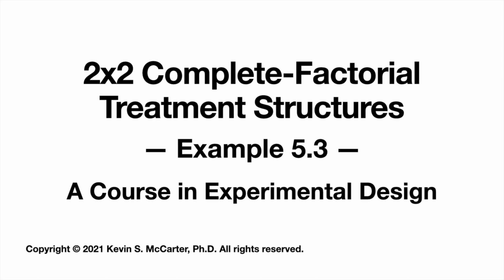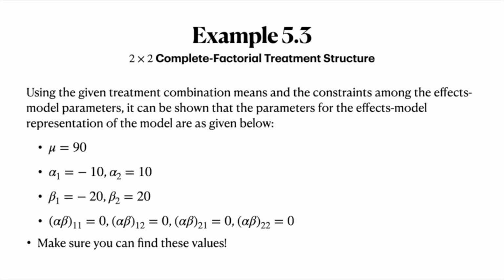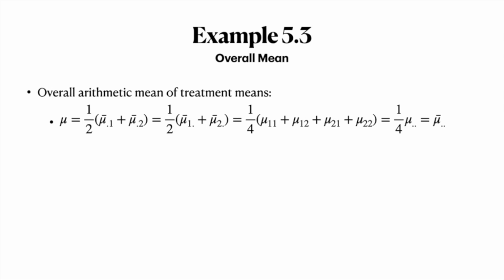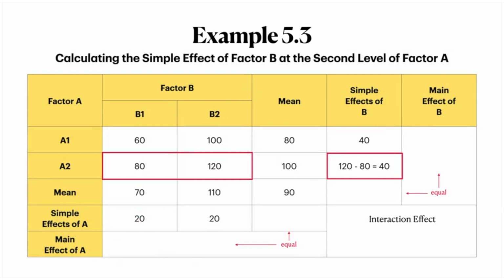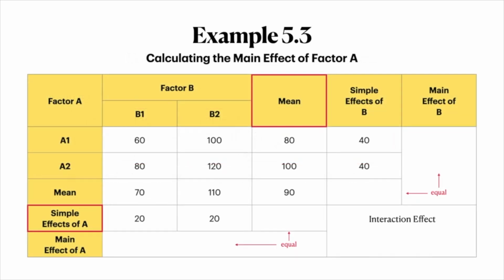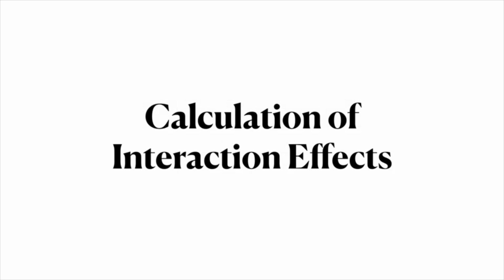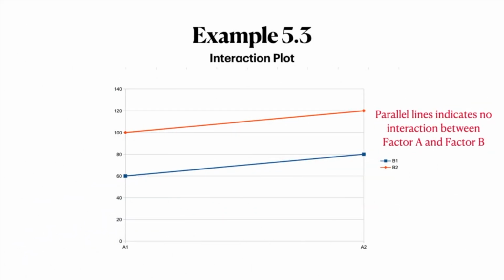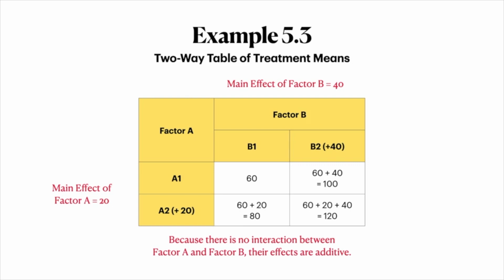2x2 Complete-Factorial Treatment Structures - Example 5.3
Module 05 - Lecture 05 - 2x2 Complete-Factorial Treatment Structures - Example 5.3